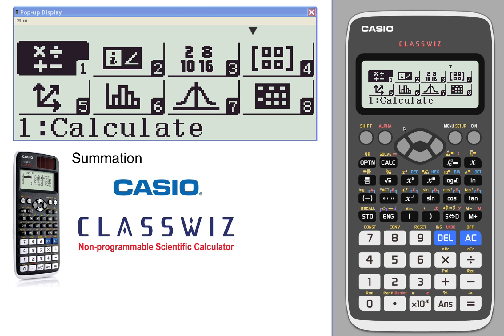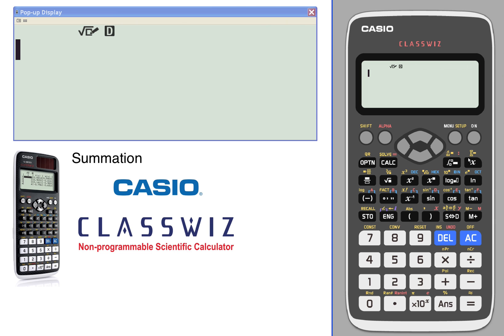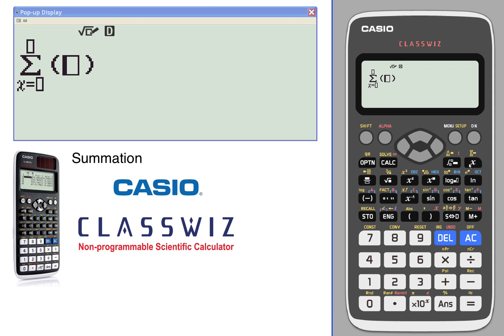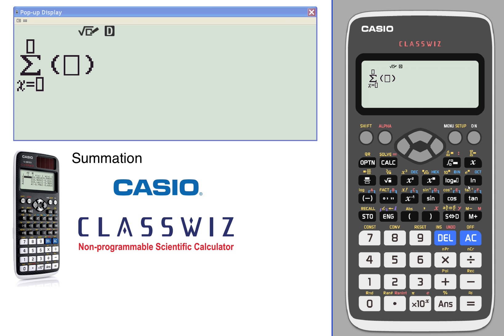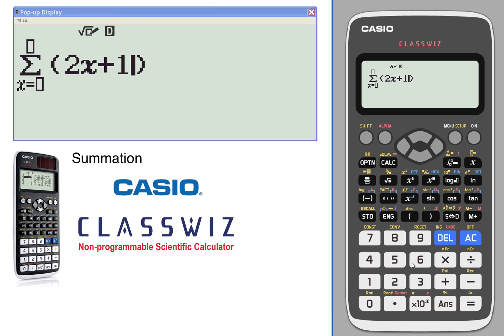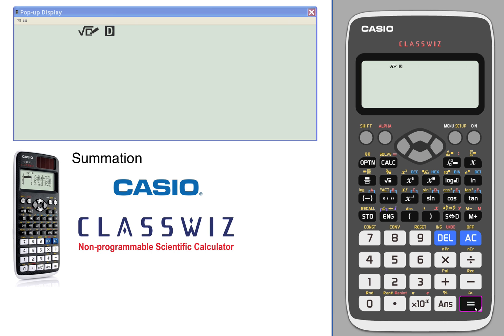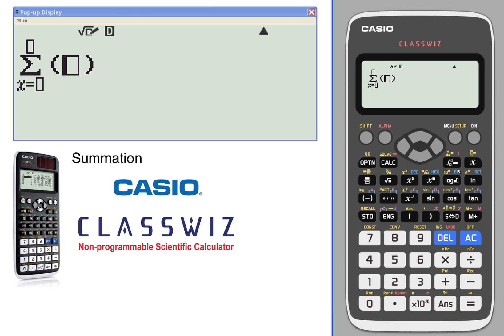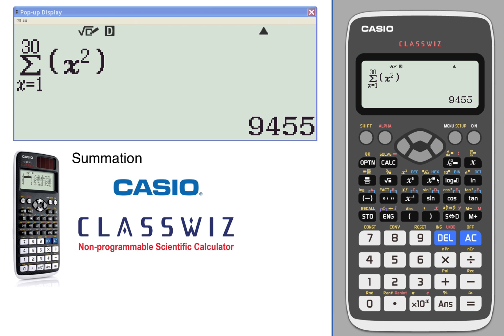ClassWiz Calculator Tutorial - Algebra2 6-4 Summation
This video shows basic operation of CASIO ClassWiz for Summation.

 [Related Topics] Algebra 2, Summation